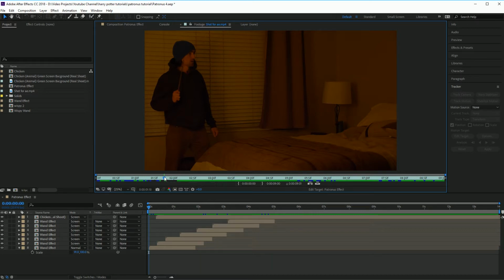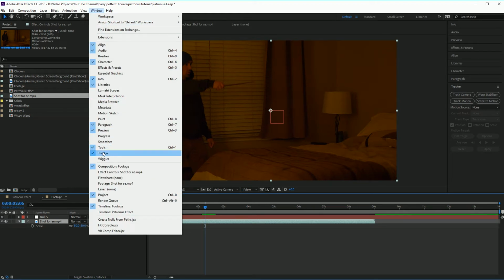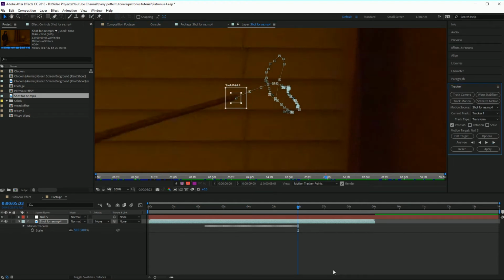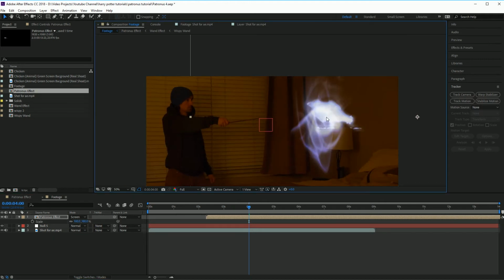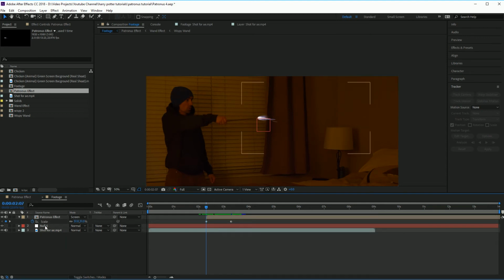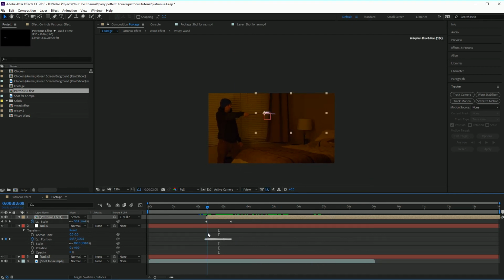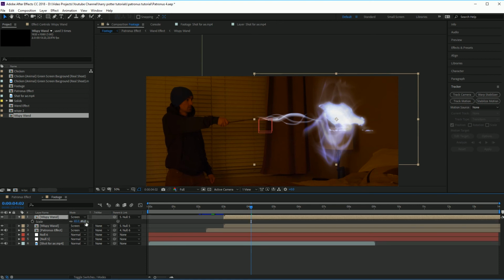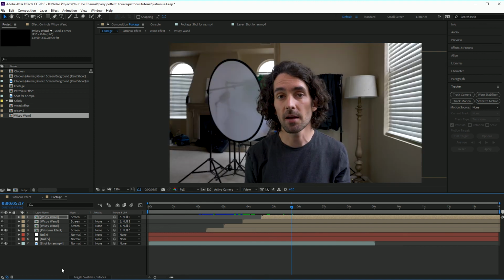Harry Potter Patronus Spell Tutorial Pt. 2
Create the Harry Potter Patronus spell in After Effects. In part 2 of this tutorial we composite and track the Patronus effect we created in part 1 to wand footage.

This is a surprisingly high quality and affordable wand if you need one